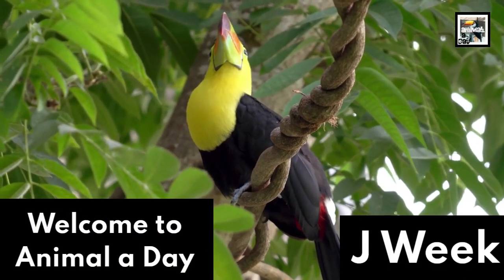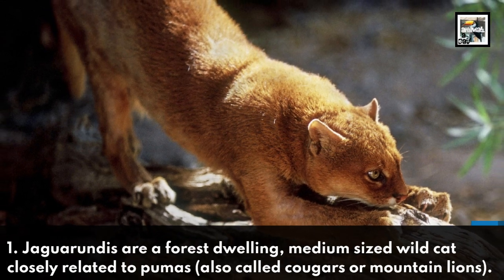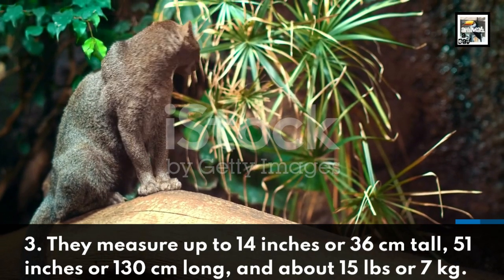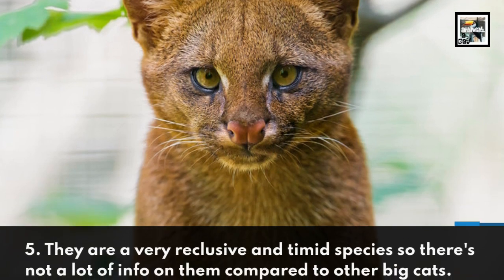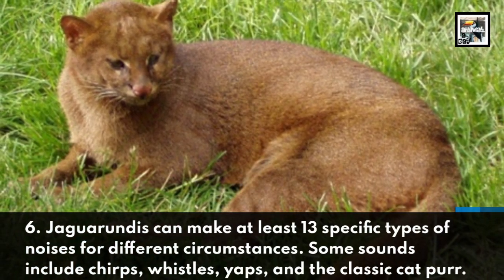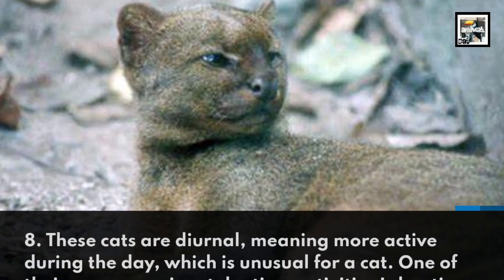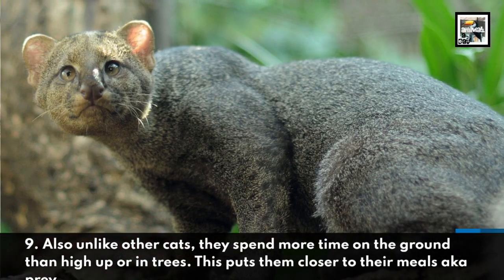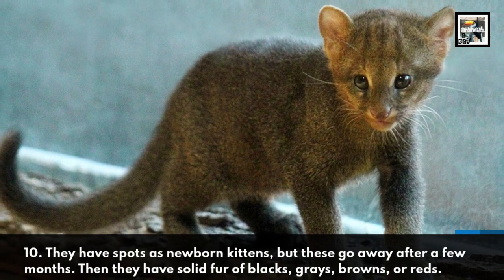10 Jaguarundi Facts - The Secret Otter Cat - Animal a Day J Week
Welcome to Animal a Day's J Week. Every day this week will have an animal that starts with the letter J. Today we learn about the secretive feline on the prowl in South America, the Jaguarundi.